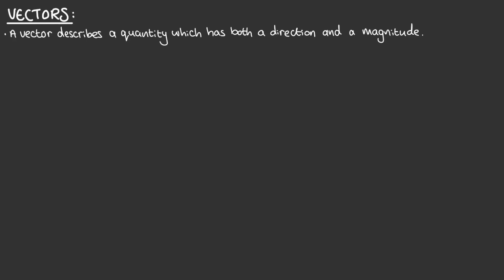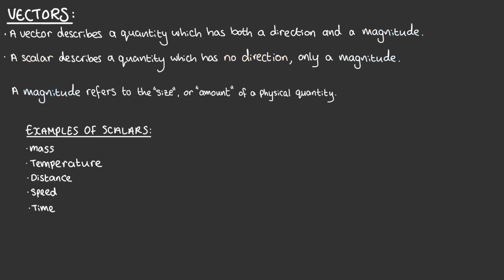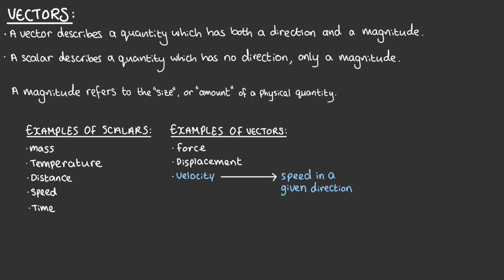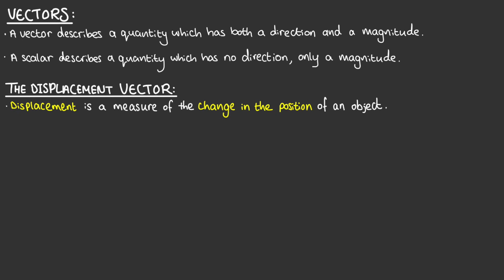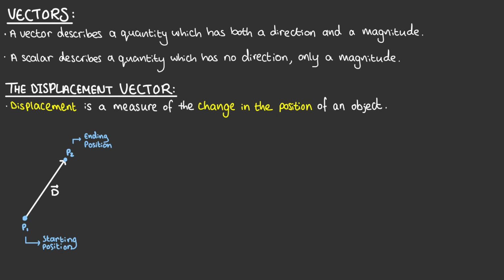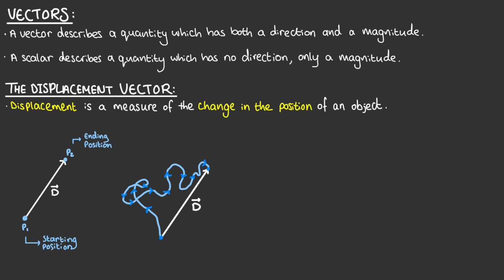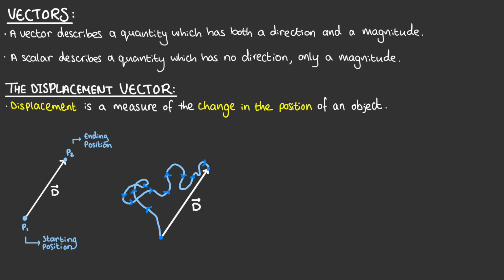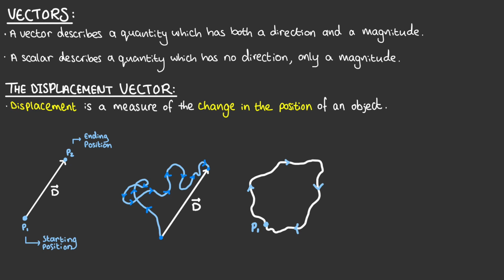Introduction to Vectors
This is an introductory video into vectors. In this video I cover vectors and scalars with examples for each. I also talk about the idea of a displacement vector.

To save my playlist on Junior Cycle Mathematics, you can find it by using the following